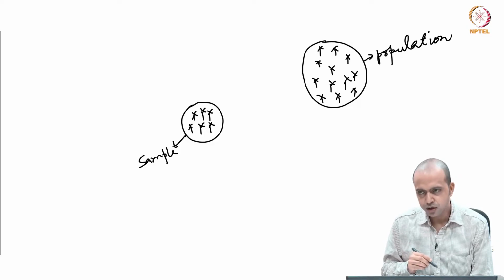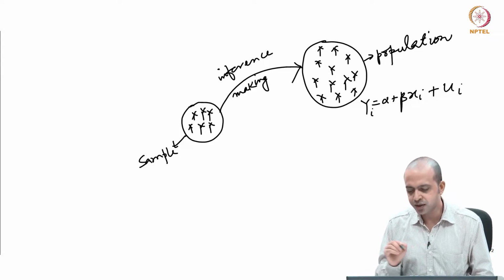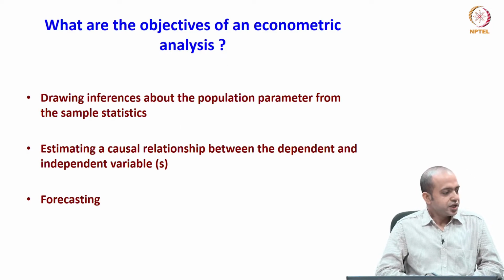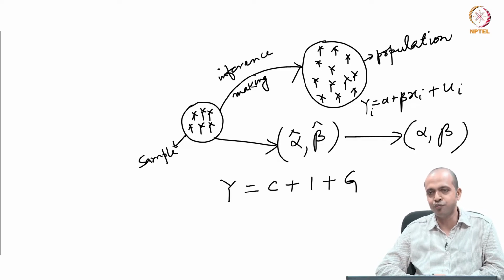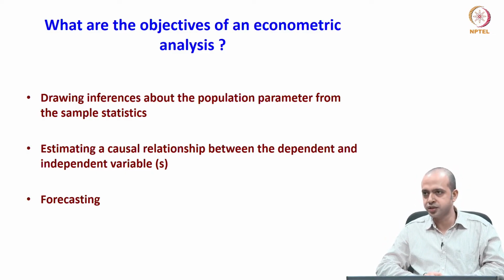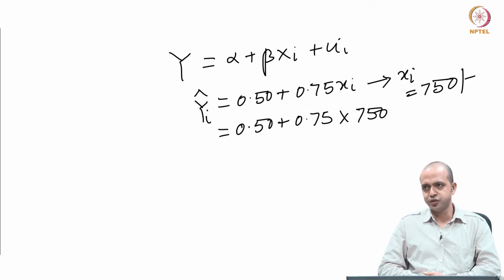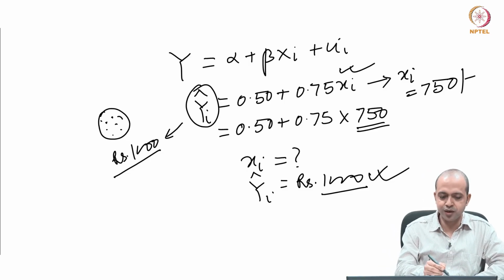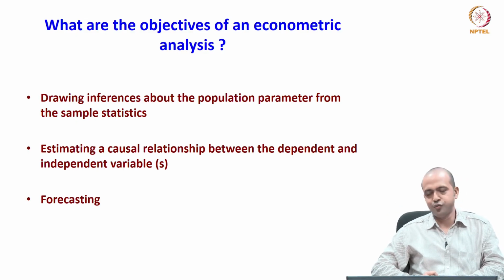#4 Different Steps in Econometric Analysis | Part 2 | Introduction to Econometrics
This lecture explains how econometric analysis helps draw inferences about a population using a smaller, representative sample. It covers the steps involved in this process, from formulating a hypothesis to estimating parameters and testing their validity. The lecture highlights the importance of using econometrics for forecasting, policy analysis, and structural analysis.